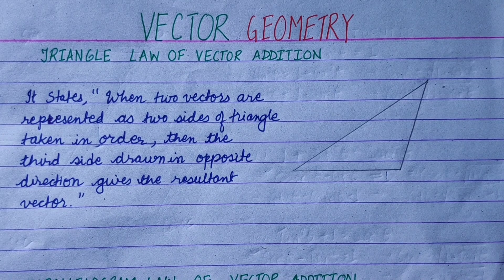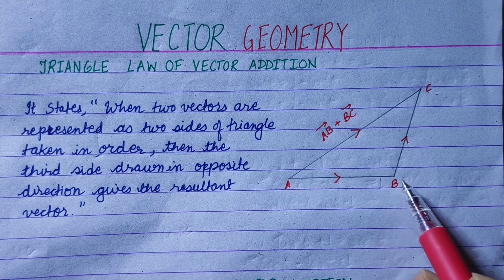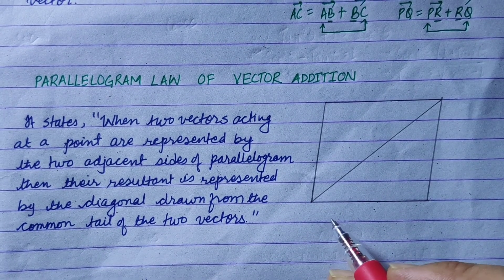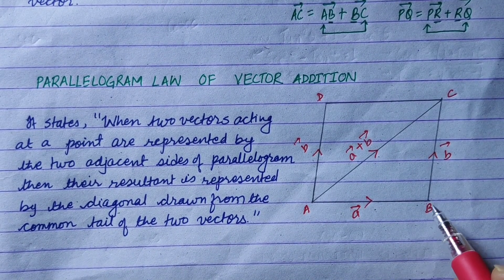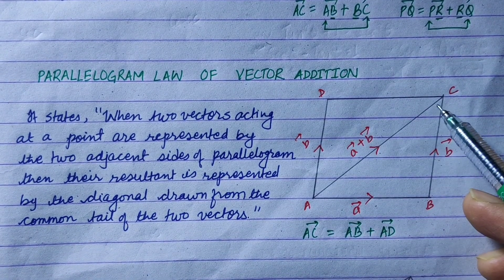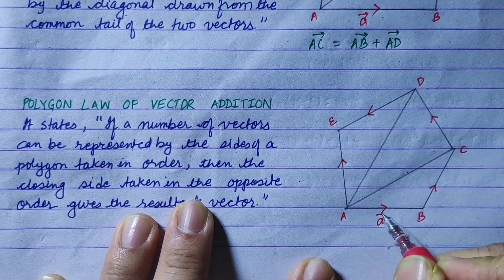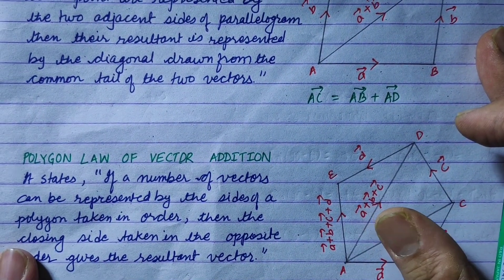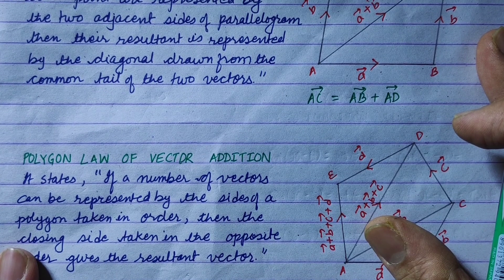VECTOR GEOMETRY || TRIANGLE LAW, PARALLELOGRAM LAW & POLYGON LAW OF VECTORS || SPS SIR || OPT. MATHS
VECTOR GEOMETRY in OPTIONAL MATHS or PHYSICS is EASY if we know the CONCEPT  of DIFFERENT laws of vector in detail. The are some common techniques that if we know, SOLVING VECTOR GEOMETRY will NOT be a big Deal for all of you!